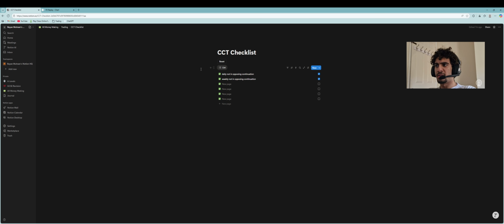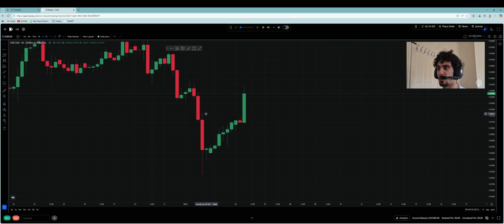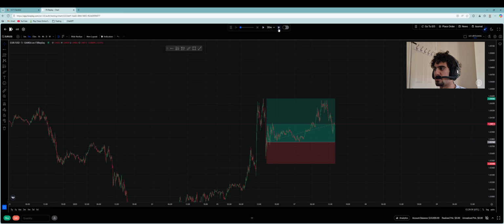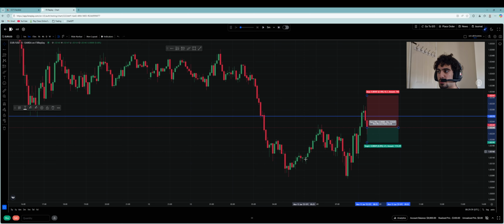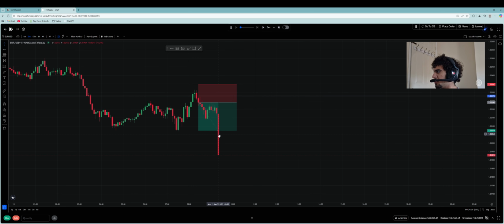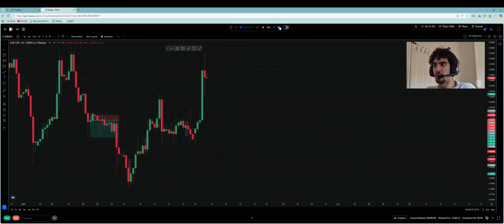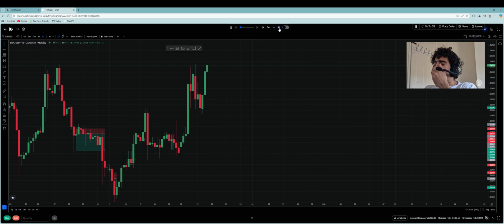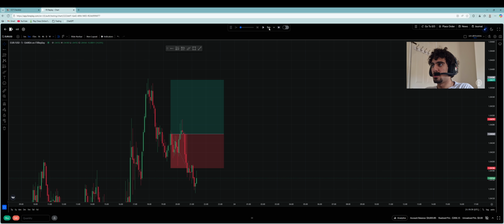Backtesting CCT for January 2025 on EURUSD (Absolute sauce!!)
got some analytics at the end for those that just want to see that, obviously small sample size and not ideal conditions but here you go